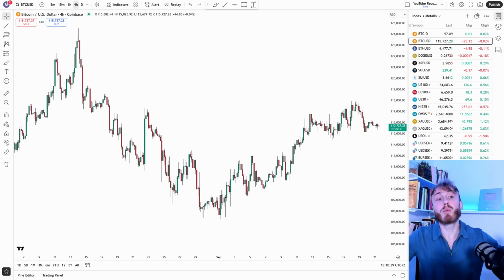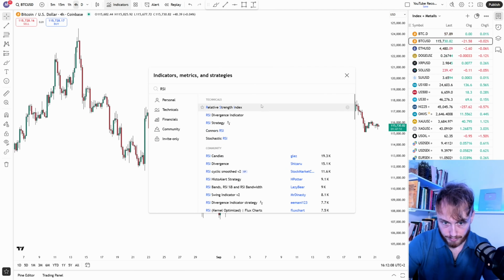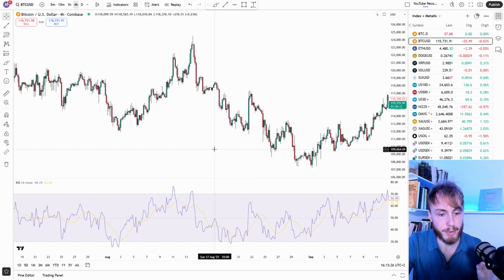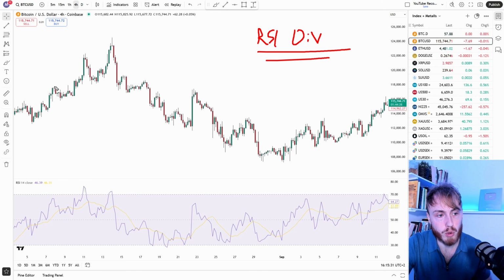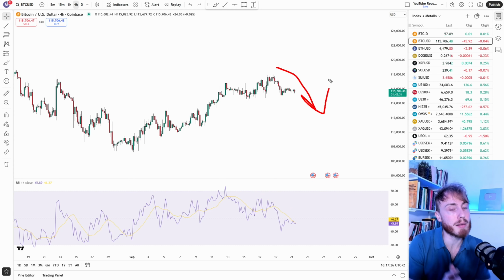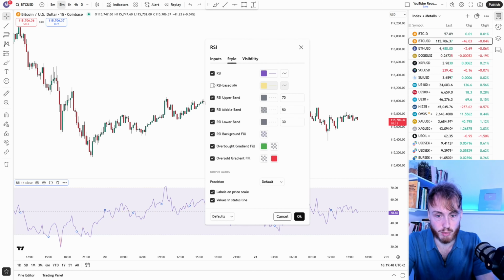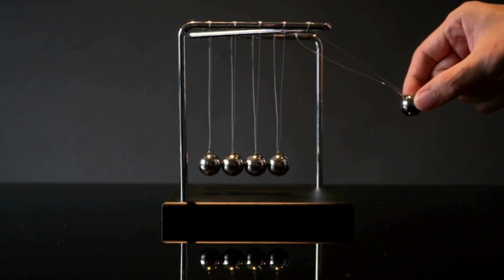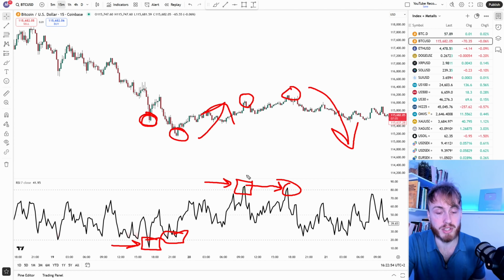Best RSI Indicator Trading Strategy (+Special Settings)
❤️ Here are a few of my favorite tools that I personally use for trading and investing - plus some awesome free bonuses to help you get started 👇

Most traders use the RSI indicator wrong and lose money. In this video, you’ll learn a proven RSI trading strategy with three powerful settings that can improve your results across crypto, stocks, and forex.

We’ll break down everything step-by-step in TradingView, showing:

How to set up the Relative Strength Index (RSI) correctly

The meaning of overbought and oversold levels

How to spot RSI divergences for early reversal signals

The best RSI settings for scalping, day trading, and swing trading

💡 You’ll also see how to adjust RSI length, bands, and visuals to better match your style — and how to combine RSI with price action and market structure for stronger confirmation.

Whether you trade crypto, stocks, or forex, these RSI settings can help you spot momentum shifts and improve timing on your entries and exits.

Timestamps

0:00 Most Traders Use RSI WRONG...
0:16 Setting Up Your Chart (Free vs Premium Features)
1:23 Which RSI Version Should You Use?
2:27 Reading RSI: Overbought, Oversold & Momentum Basics
3:55 My Favorite RSI Trading Strategy 🤫
5:43  BEST RSI Settings ⚙️
7:59 RSI 80/20 Bands
8:26 Automatic RSI Divergence Detection (But There's a Catch...)
9:00 Watch RSI Predict These Reversals (Live Chart)
10:15 Want the Complete Strategy? (FREE Full Course)